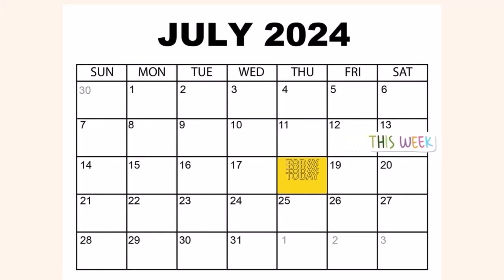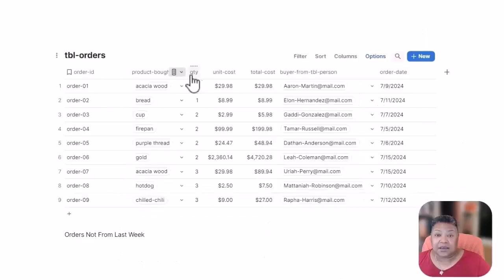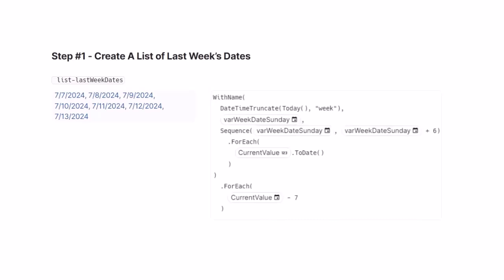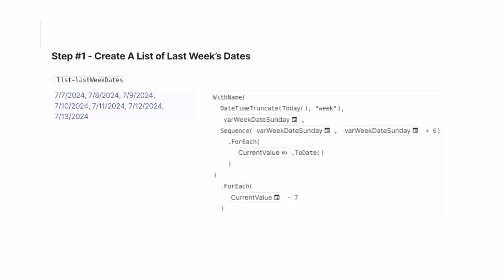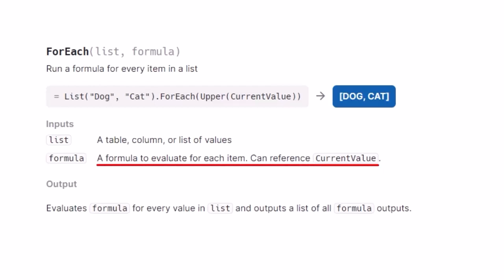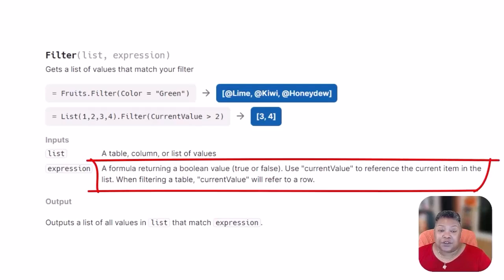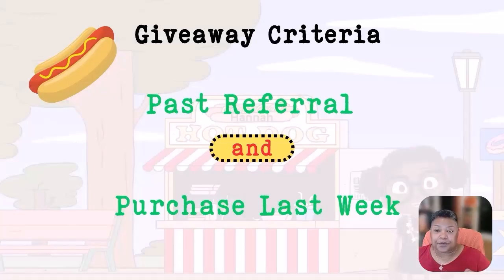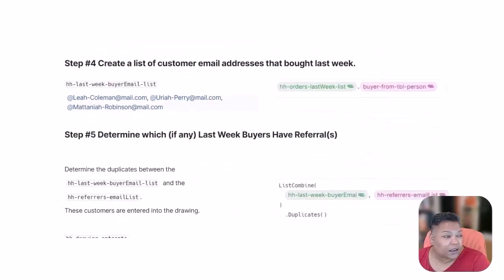Learning Coda: A Hotdog Giveaway Promotion Implementation Using The Coda Formula Language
Wheww, What a ride.  This walkthrough uses only Coda to reimagine a real world workflow that used to take several tools. This video is just under 12 minutes, but the 1st draft took hours.  Somebody said to really learn something, prepare to teach it.  This was an eye-opening adventure that helped me tweak my production process.

Near the end I was stumped because it looked like the formulas stopped working... but I think through it (right on camera ---yikes!) -a great lesson learned about date-dependent workflows.

I even come to a conclusion to call the items in the formula dictionary functions (instead of formulas) to keep stuff straight in my head.  --a great conclusion that works for "ME".

I'm glad a hotdog stand worked as a business model for this example, because Hannah Hotdog sounds super cute for a cartoon character and Hannah is one of my favorite Bible characters because she made a vow to God and kept it.  She teaches us that prayers don't have to be loud.  They can be silent and sincere, because God knows our hearts.

All-in-all, this was an excellent skill-building exercise.  In order to get paid, we must provide value to others and I can absolutely see how Coda can be super valuable to others and me.